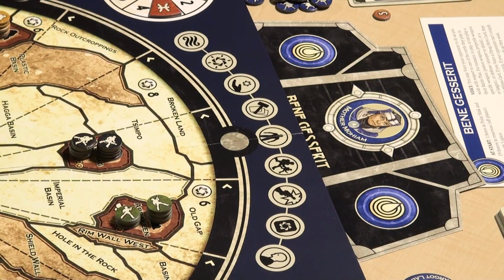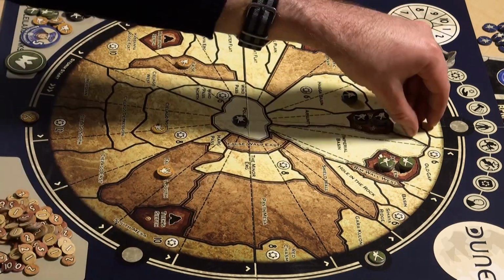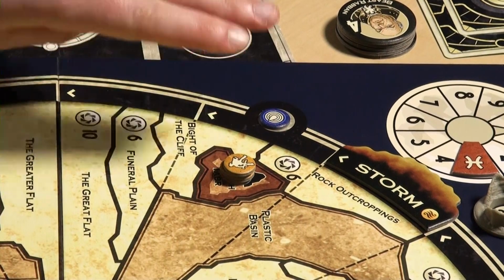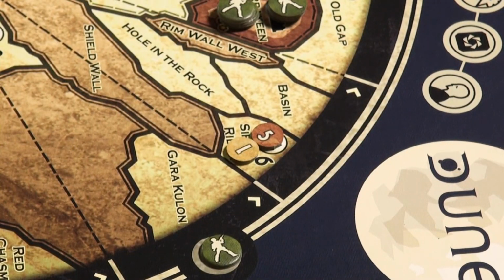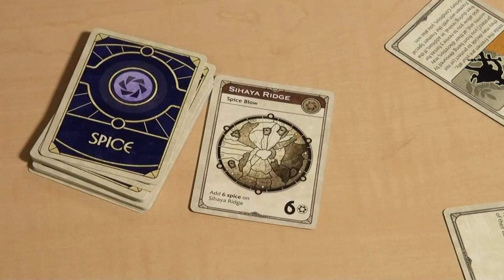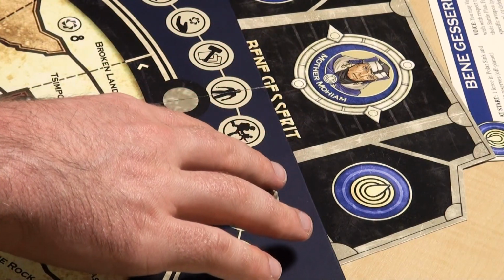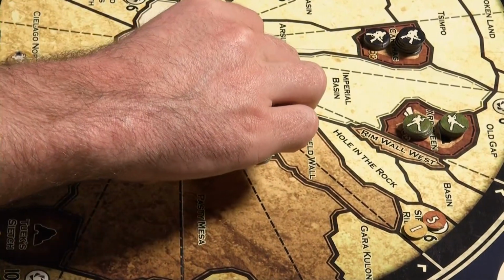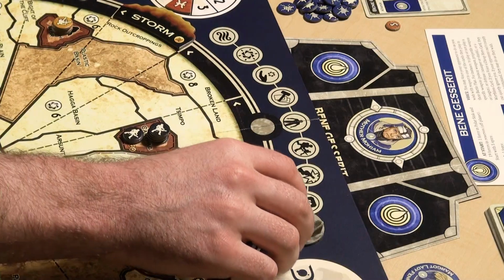How To Play Dune: Phases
In Dune, each turn is split into 9 different phases. Join Cameron from Gale Force 9 as he explains how all of the phases work.

0:31 The Storm Phase
1:43 Spice Blow
3:10 CHOAM Charity Phase
3:20 The Bidding Phase
5:07 Revival Phase
6:26 Spice Collection
6:50 Mentat Phase

for everything Dune and GF9.